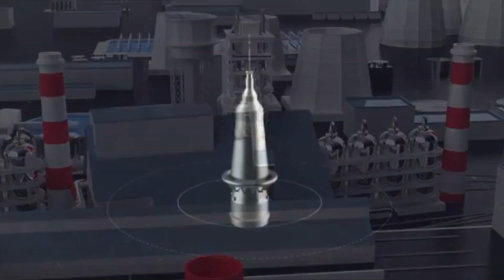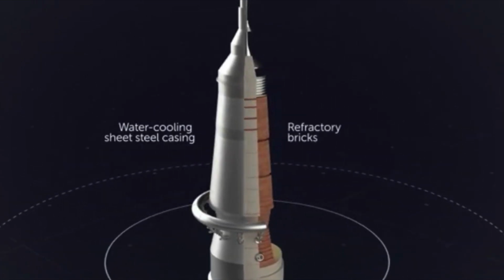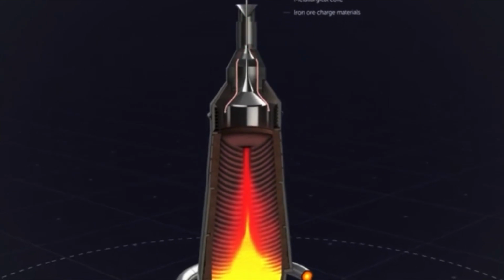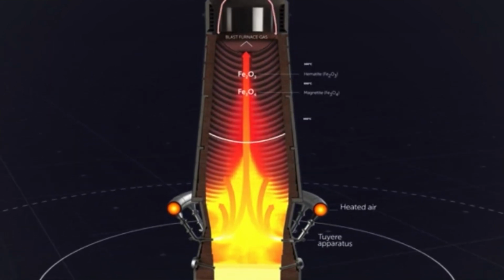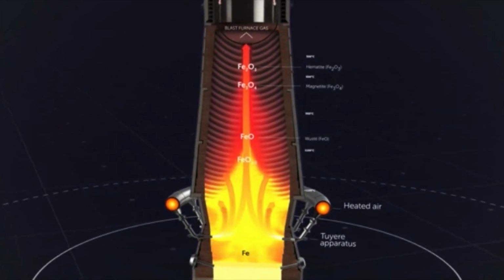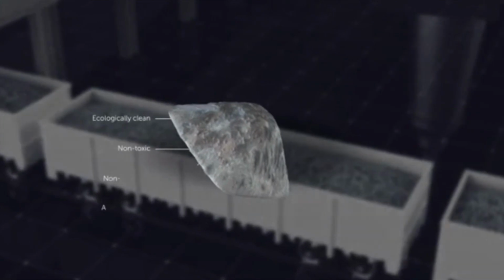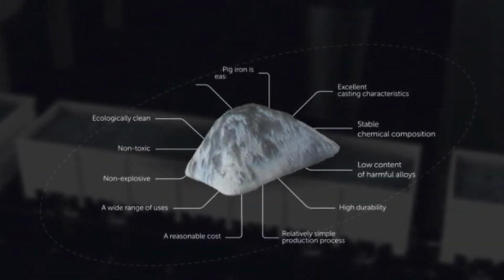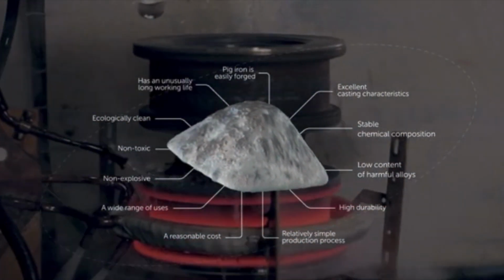8. New Brick : Optimising consumption and lowering production costs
This new brick is likewise "indestructible" un terms of technical performance.
Kiln size and operation determine brick refractory mass. The heat transfer surface through which burner gases heat the brick and hot air feeds the kiln is determined by the volume of the voids.
To increase air temperature in the regenerator, the quantity and size of brick voids are directly related.

BrevetConcept.ro